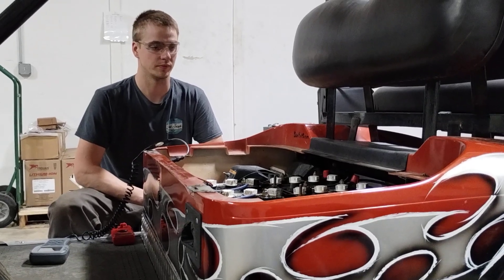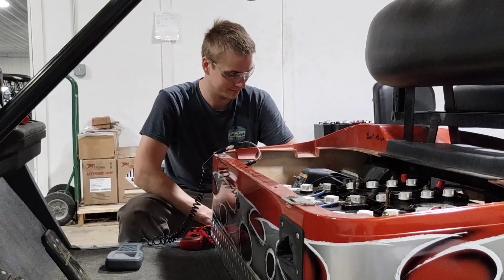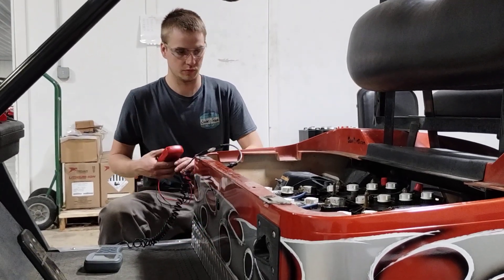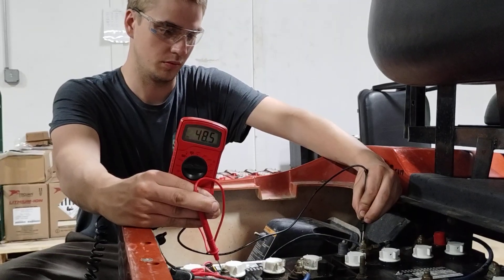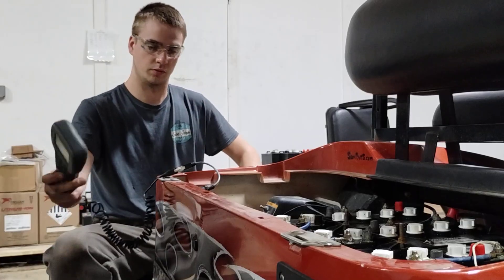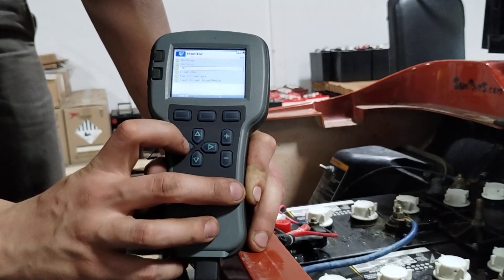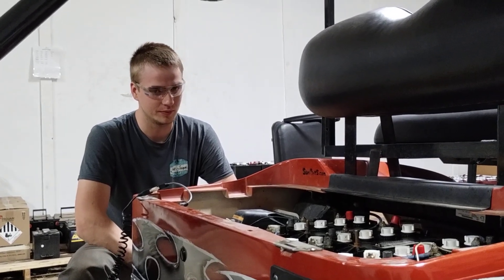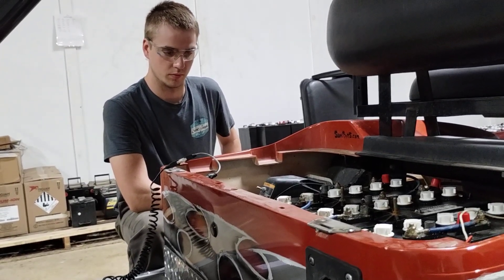Electric Cart Slows Down or Goes Shorter Distance Why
Electric golf carts. In our informative video, we'll discuss reasons why your electric cart is slowing down or no longer goes the distance. What can be the cause? Watch our video to find out. Doing this will allow us to make more videos so you can care for your golf cart.

Visit us at: beavercreekgolfcarts.net